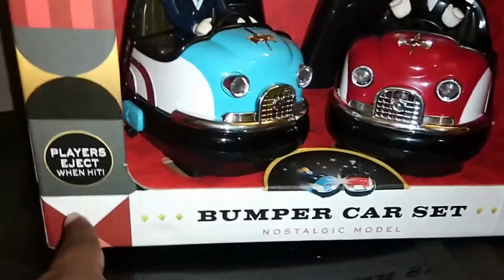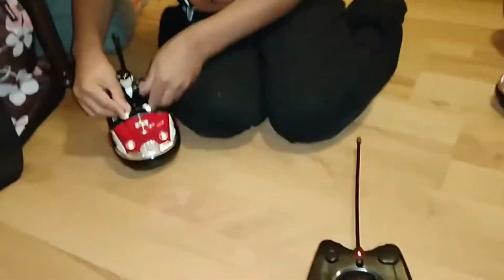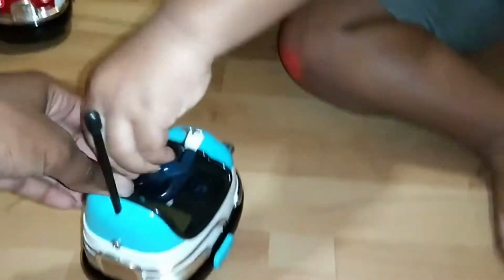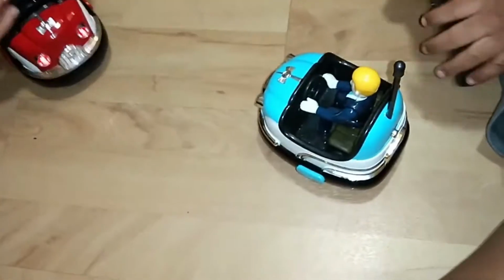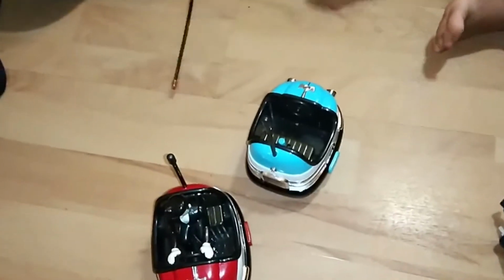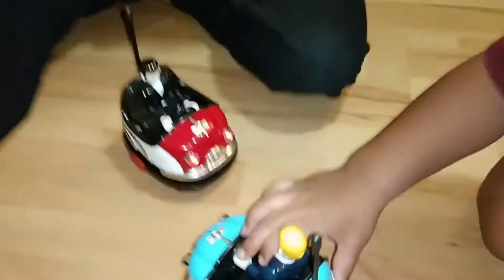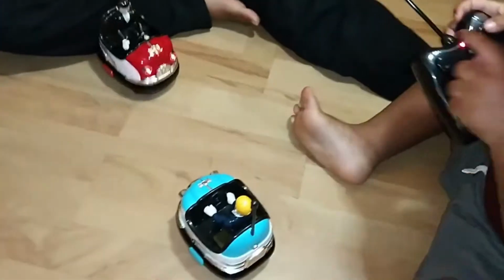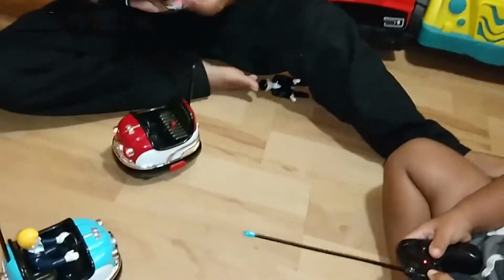FAO Schwarz Retro RC Speed Bumper Car Set